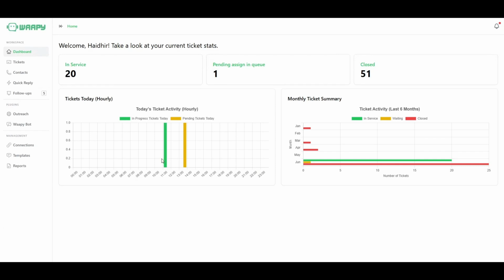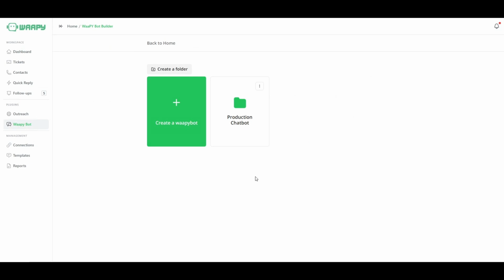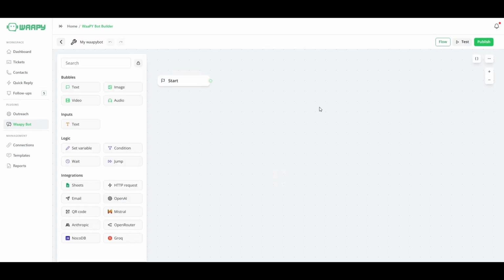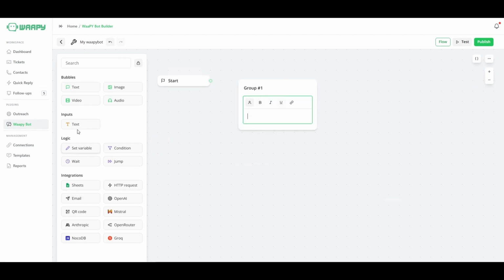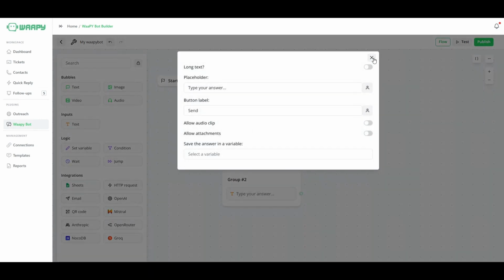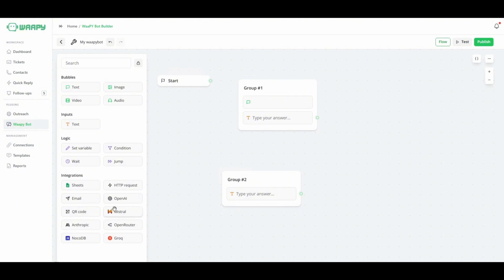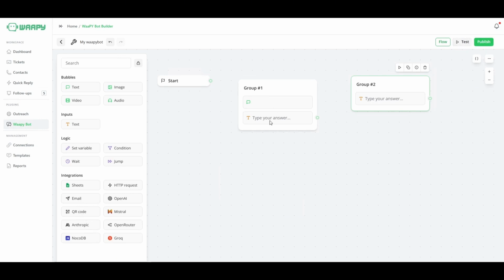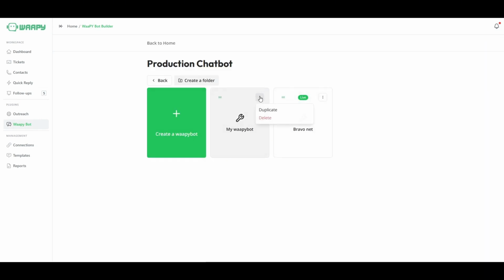How to Use WaaPY Bot Builder: Complete Walkthrough (unused)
Video Description
Learn how to build and manage automated customer workflows using the WaaPy Bot Builder! 🚀

In this video, we walk you through:

Navigating the Interface: Managing chatbot folders and starting a new bot from scratch.

Building Your Chatbot: Using simple drag-and-drop elements like text bubbles, media attachments, and input fields.

Smart Logic Controls: Setting up custom variables, conditions, and jump triggers.

Native Integrations: Connecting your chatbot to tools like Google Sheets, OpenAI, and more.

Going Live: Testing, reviewing your chat flow, and publishing your live bot.

Timestamps:
0:00 - Introduction & Accessing WaaPy Bot
0:10 - Creating Folders & Starting from Scratch
0:30 - Using Bubbles & Inputs (Drag-and-Drop)
0:56 - Setting Up Chatbot Logic Controls
1:04 - Exploring Native Integrations
1:27 - Testing, Flow Overview & Publishing